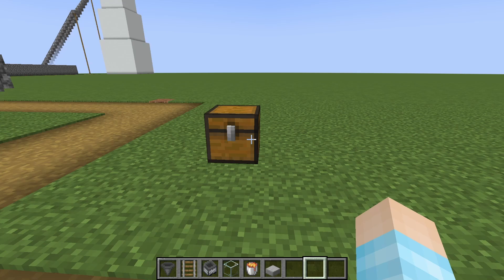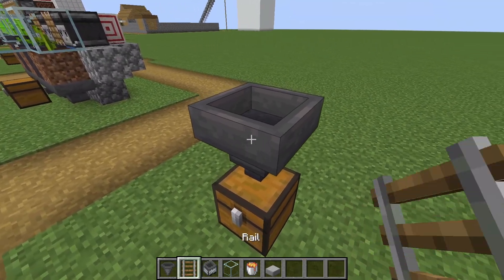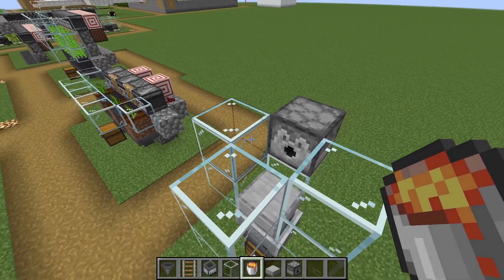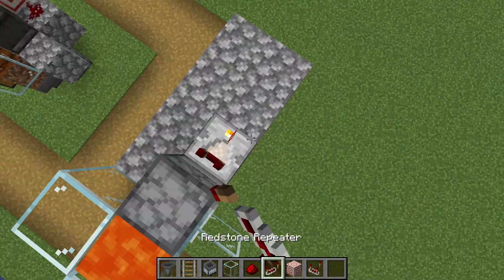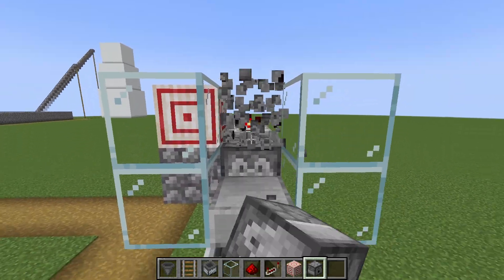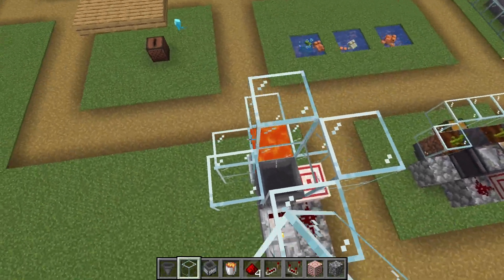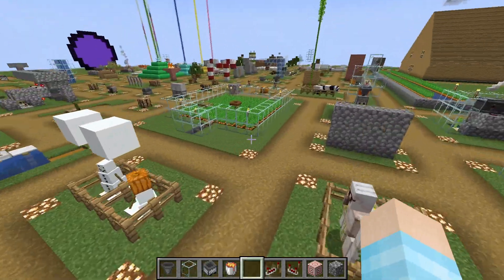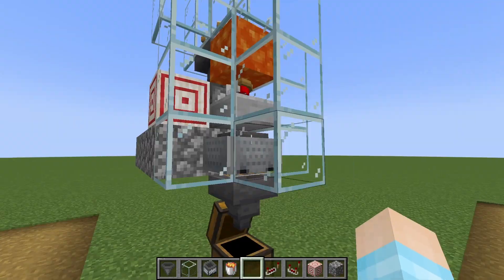Minecraft 1.20.2: How to make a Automatic Chicken Farm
Why have a chicken farm when you could make it automatic! Now you could sit back and watch the chicken come in without doing anything! Does anyone even build these anymore?